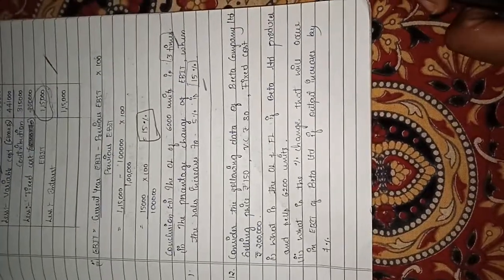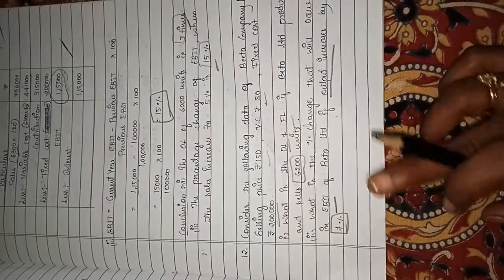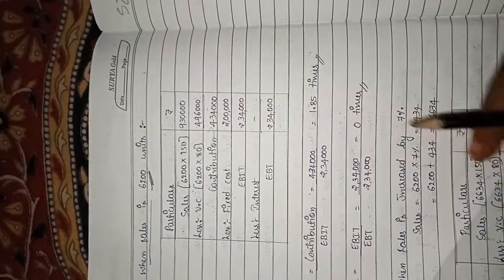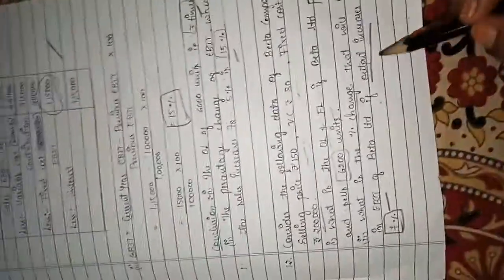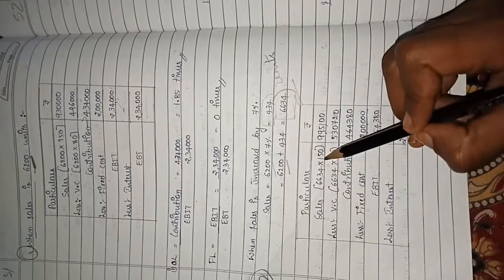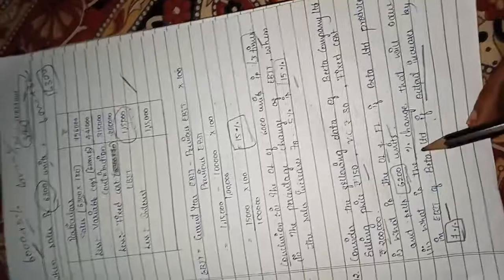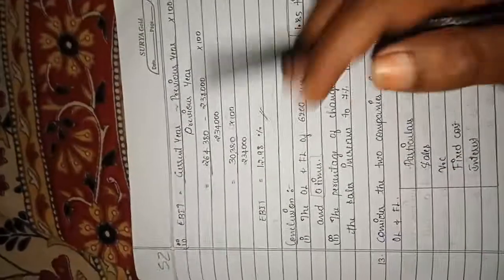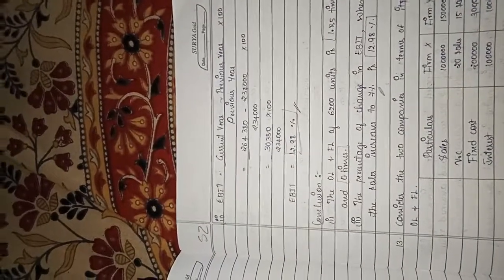percentage change in EBIT(problem 2)